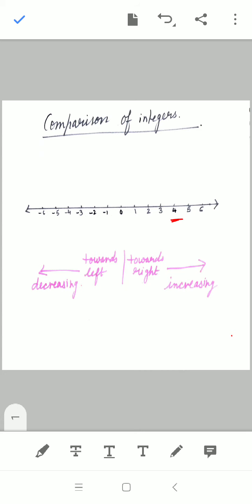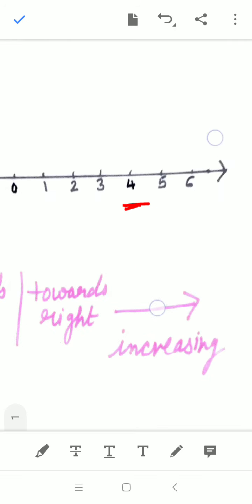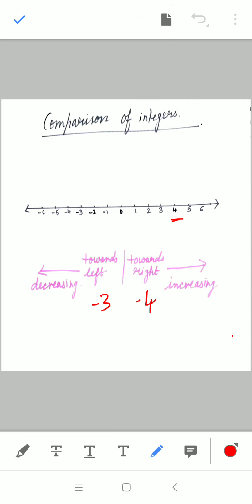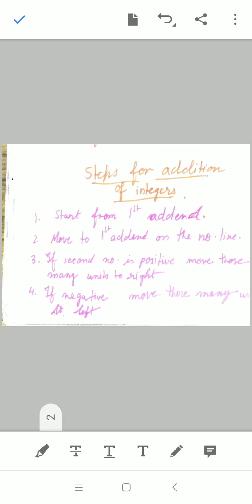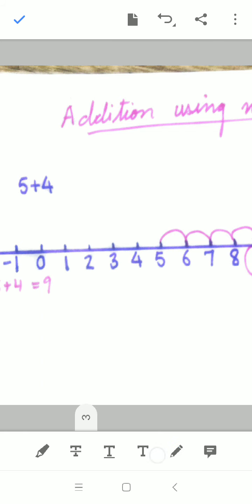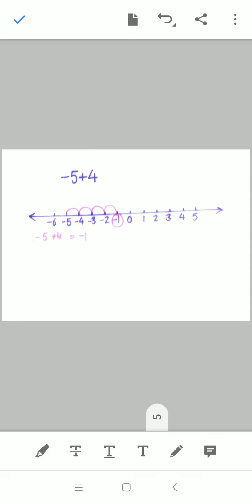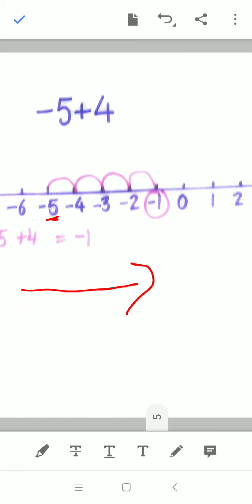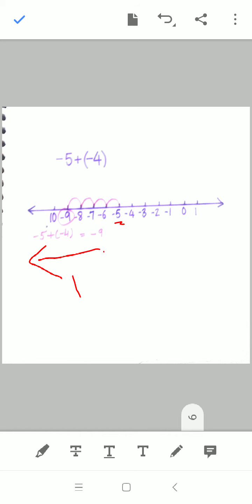Comparison and Addition of Integers on a number line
Comparison,  Addition,  Integers , number line